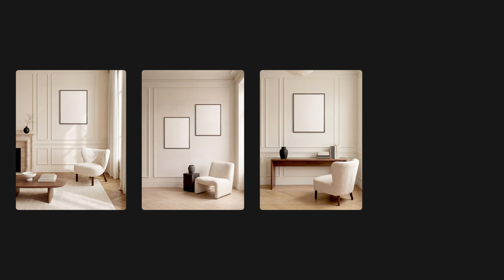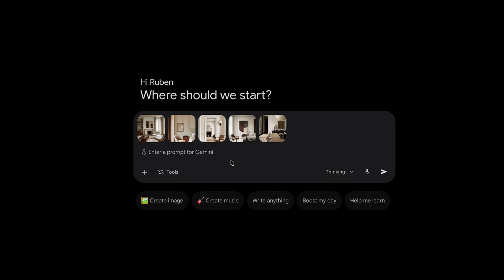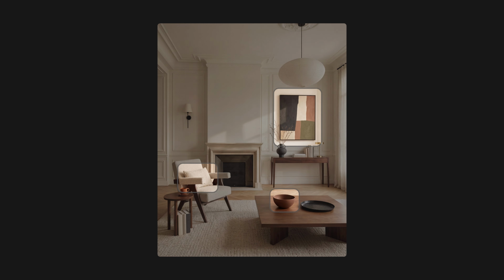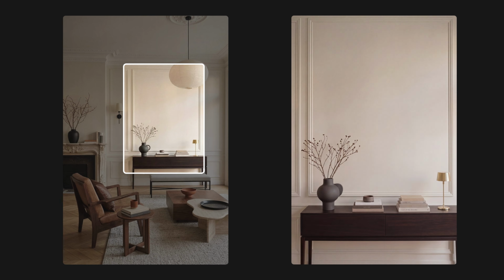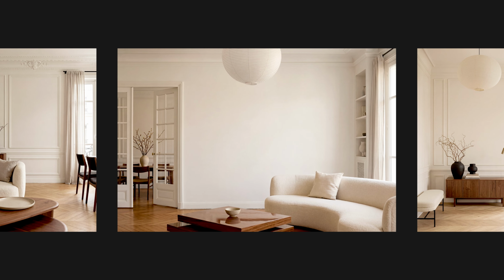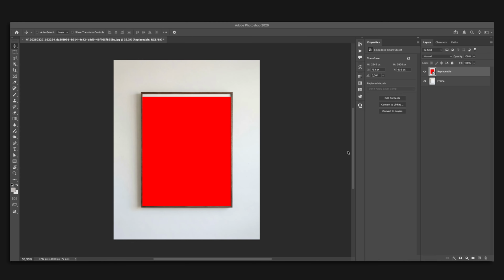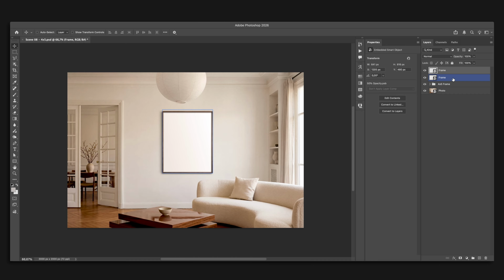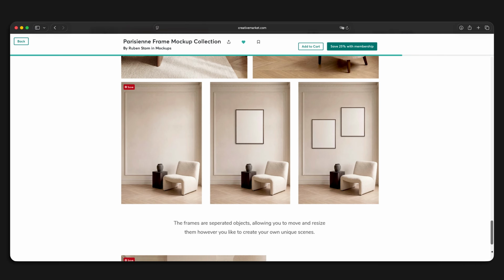How to Create & Sell Design Products with AI + JSON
In this video, I walk you through the full process of creating a professional frame mockup collection using AI — from generating consistent interior scenes with JSON prompts in Nano Banana, to designing the frame itself and preparing everything for sale.

I explain the JSON prompting technique step by step, show how it gives you precise control over your AI-generated images, and share the Photoshop workflow I use to retouch scenes, build the frame mockup with smart objects, and present the final product.

📌 Chapters
0:00 Intro
0:38 Generating Images Using a JSON Prompt
3:53 Creating Multiple Images
5:18 Retouching the Scenes
7:05 Designing the Frame
10:56 The Result
12:57 Thank You!

Let me know your questions in the comments—I'm happy to help!